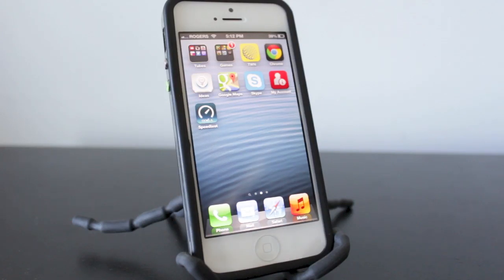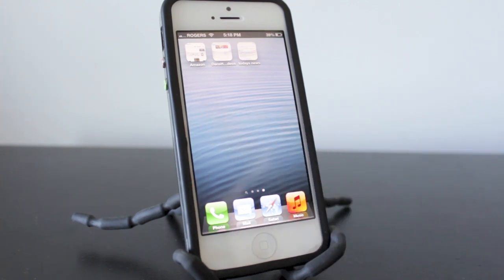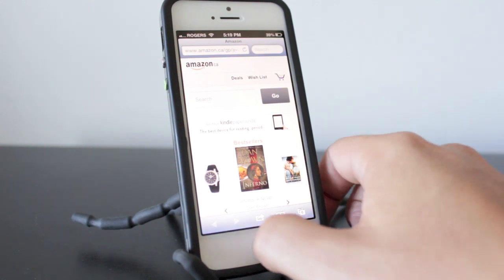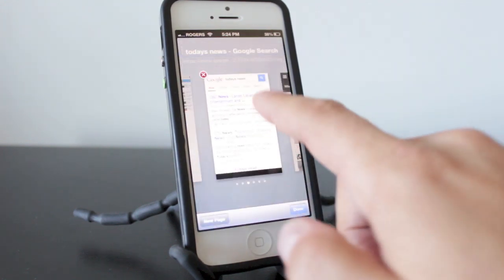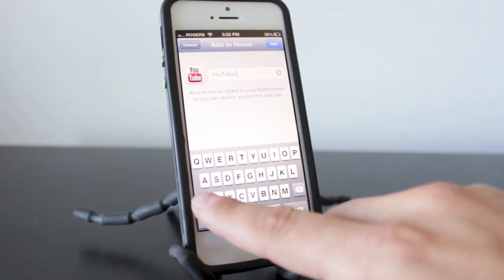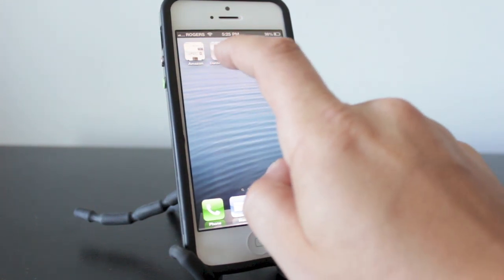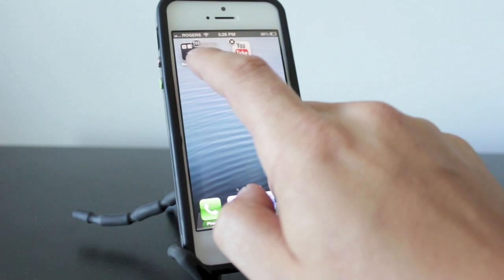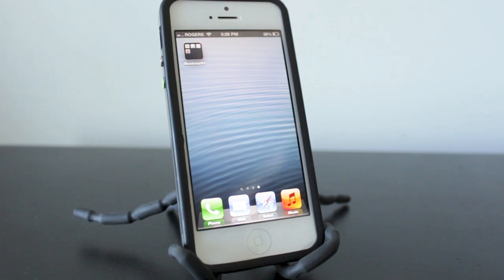iPhone Tips And Tricks - Turn Your Favourite Websites Into Apps On Your Home Screen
iPhone tips an tricks to turn your favourite websites into apps on your iPhone, iPad or iPod Touch home screen. This tip allows you to add sites, searches or anything in safari to your home screen.